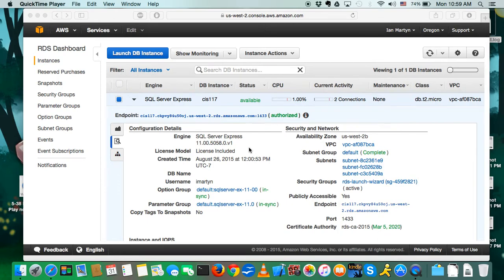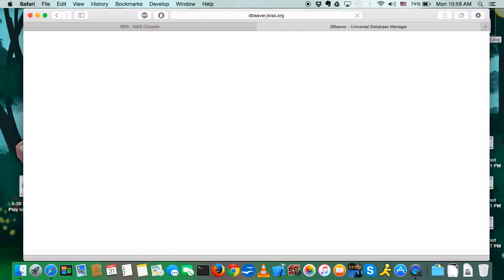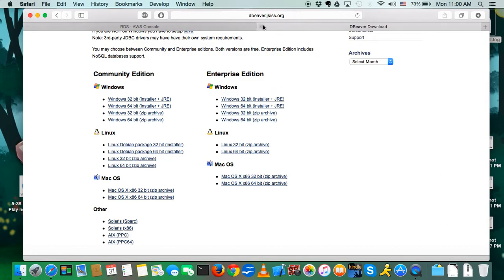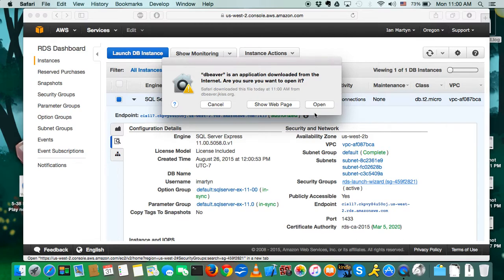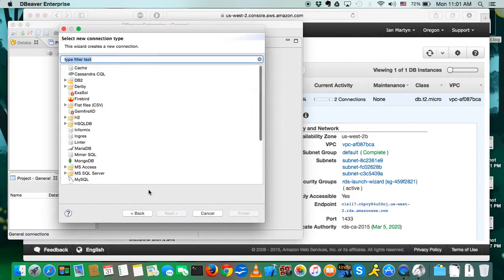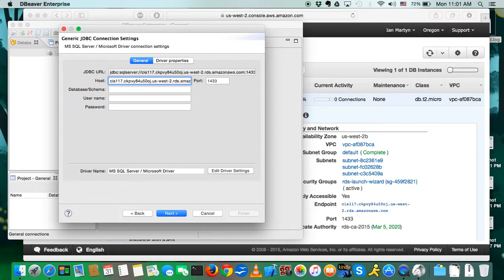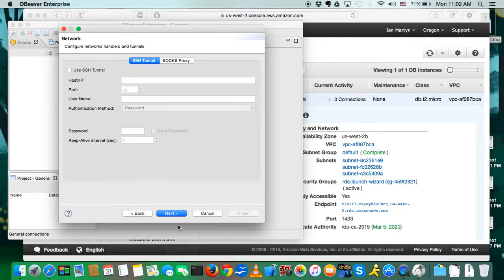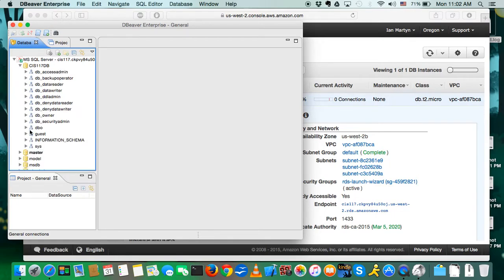Installing and Configuring DBeaver for use in CIS117 (C1B1T1 1.3)